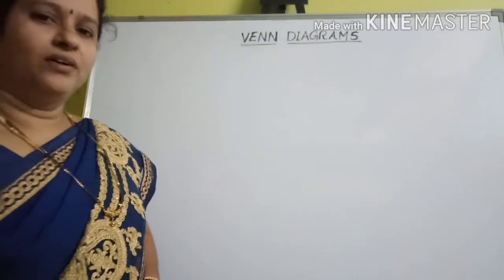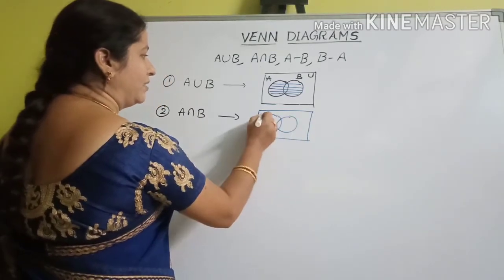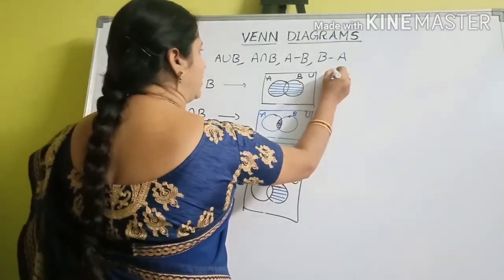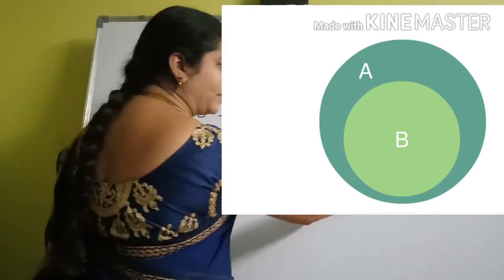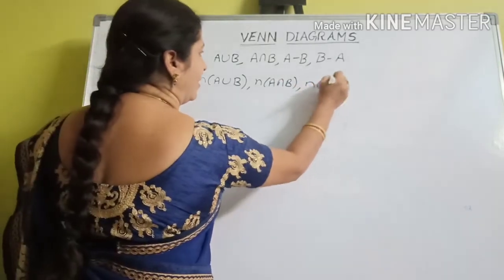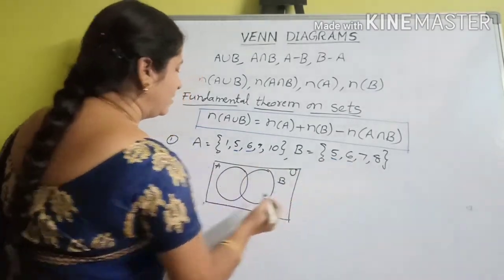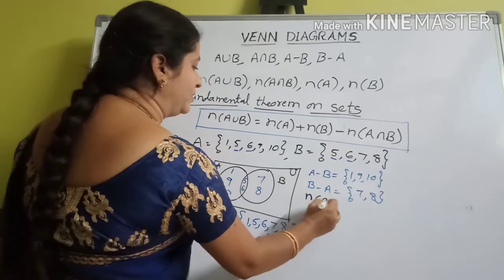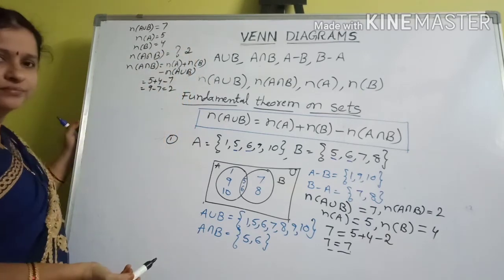Sets 4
D V R N VALLI , MATHS TEACHER ,BFMH SCHOOL, SAMALKOTA